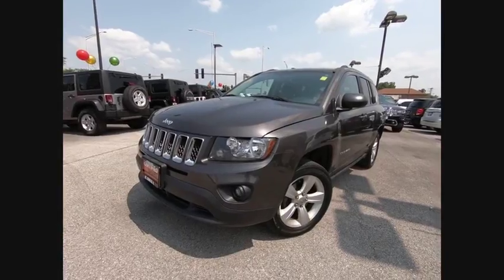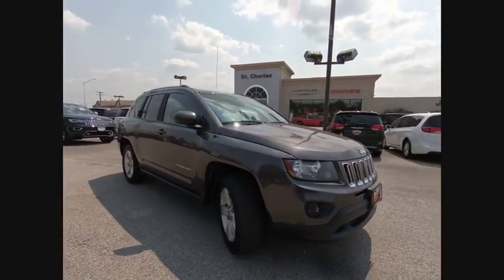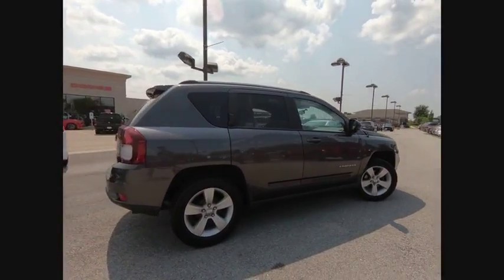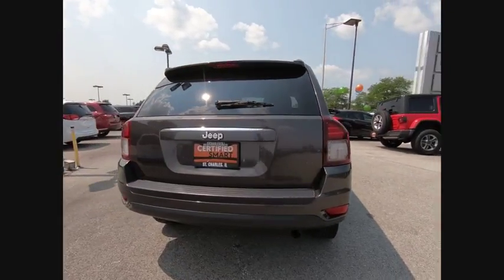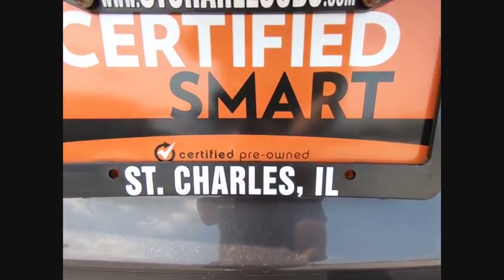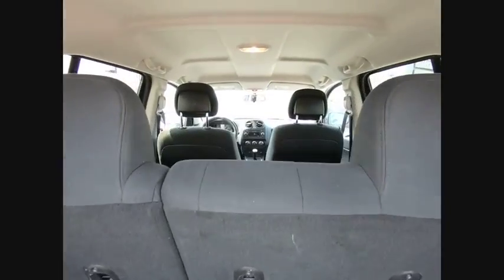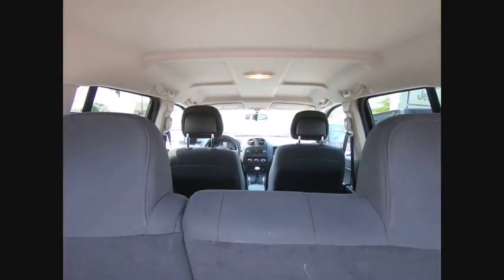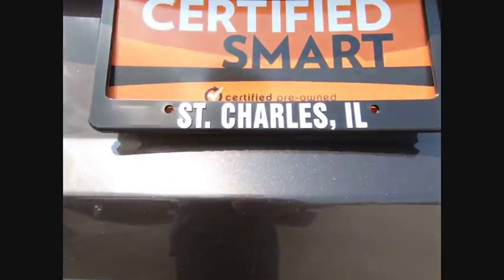2014 Jeep Compass St. Charles IL J6897A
2014 Jeep Compass Sport

St. Charles Chrysler Dodge Jeep
1611 E. Main St.

Recent Arrival! Odometer is 4804 miles below market average! 2014 Jeep Compass Granite Crystal Metallic Clearcoat Sport 2.4L I4 DOHC 16V Dual VVT 6-Speed Automatic FWD